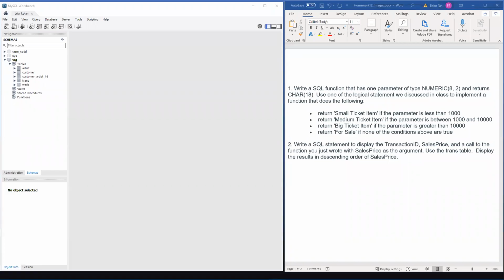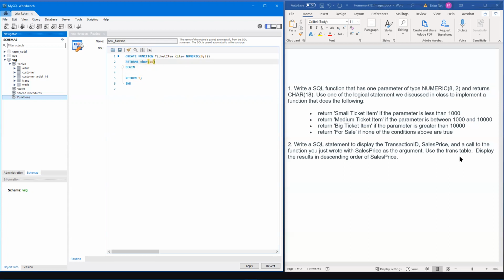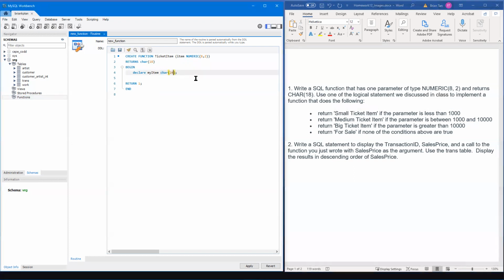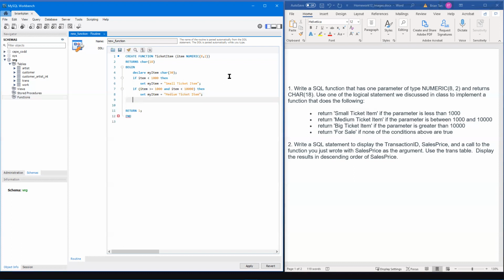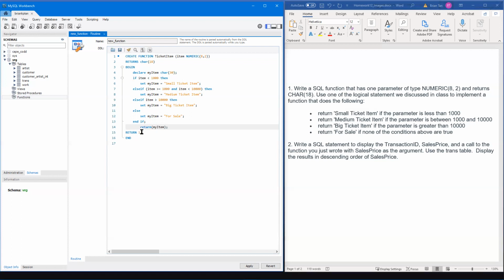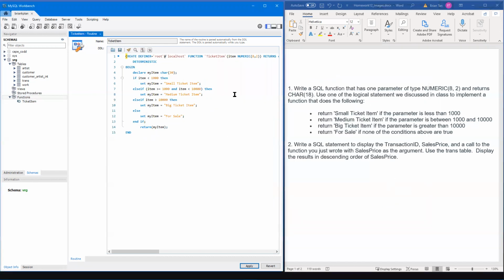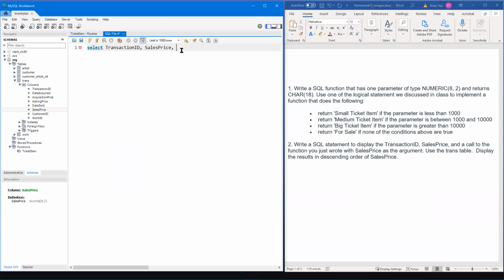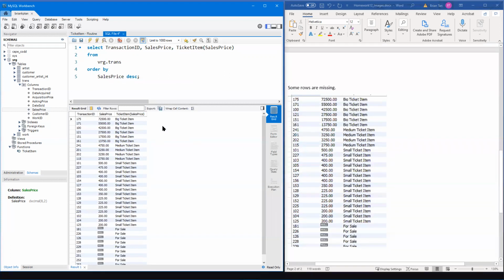MySQL Create Function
Tutorial to Create Function in mySQL Workbench.